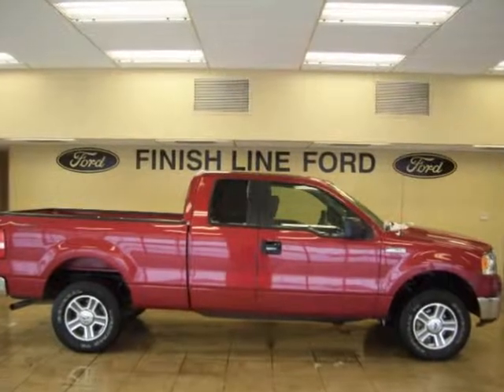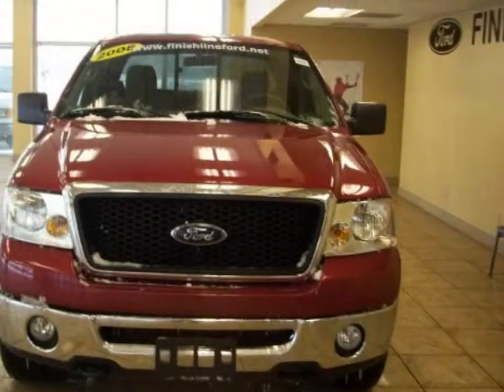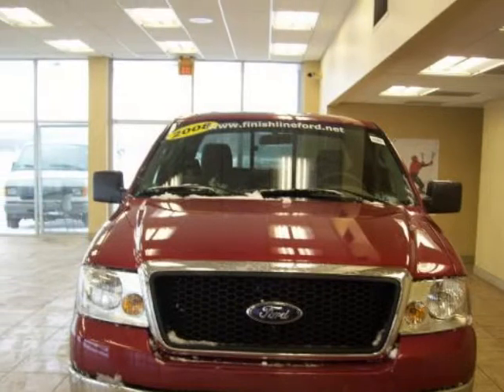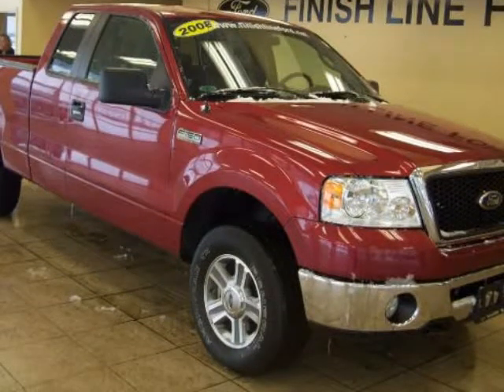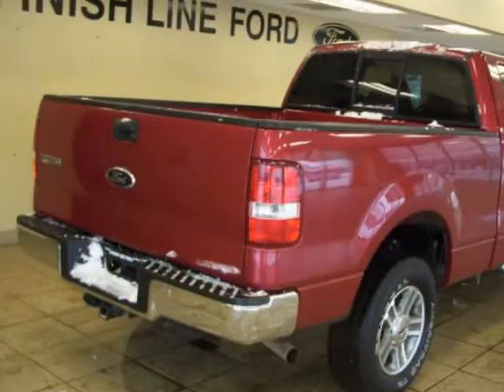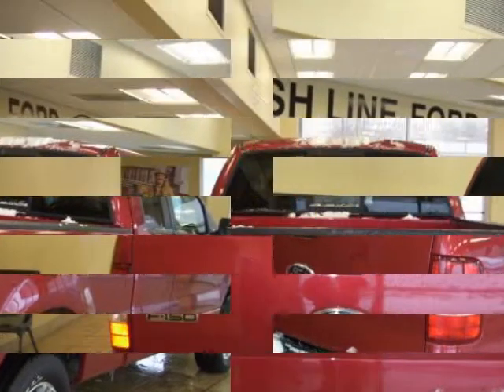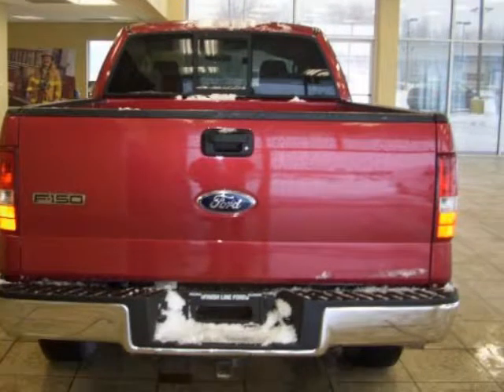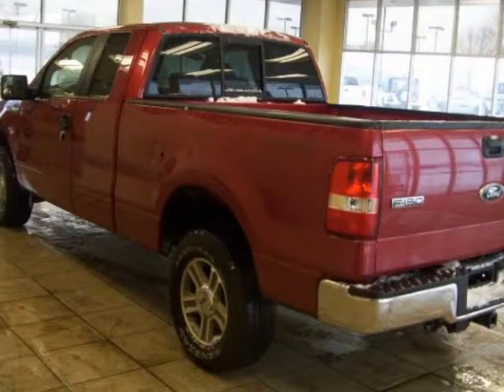2008 FORD F-150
2008 FORD F-150 4WD SUPERCAB 145" XLT